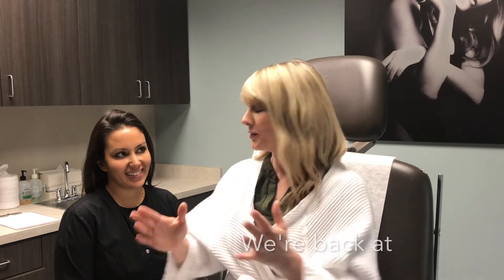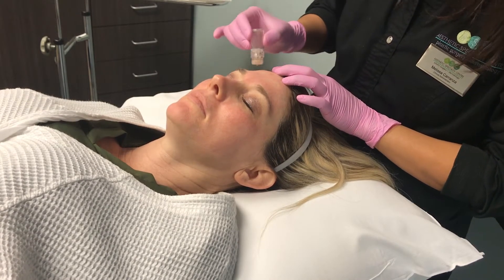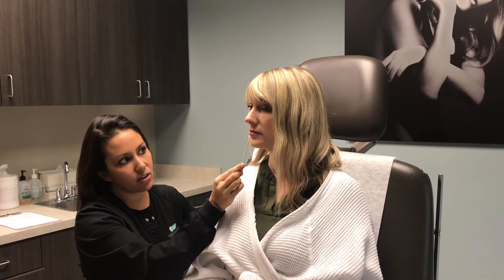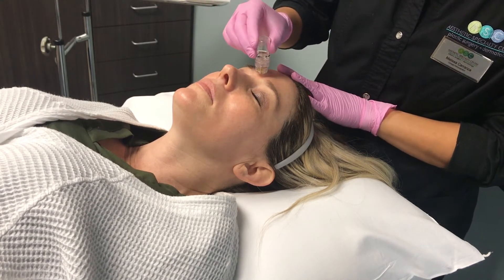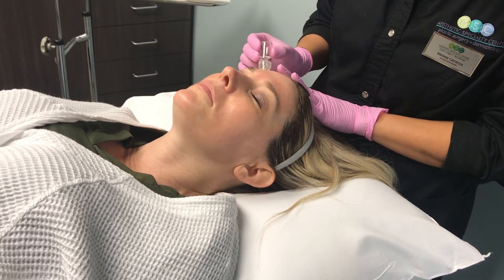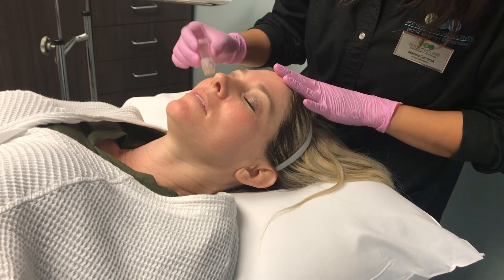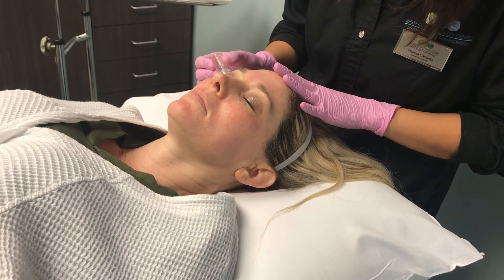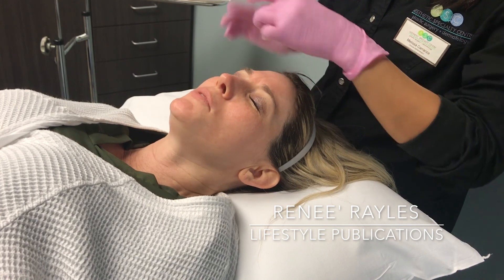Aqua Gold a Proprietary Anti-Aging Facial Treatment at Aesthetic Specialty Centre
Aqua Gold is our custom blend of Botox, hyaluronic acid, Volbella, and more. We use a 24 karat gold applicator to avoid potential allergic reactions and provide the most comfort.